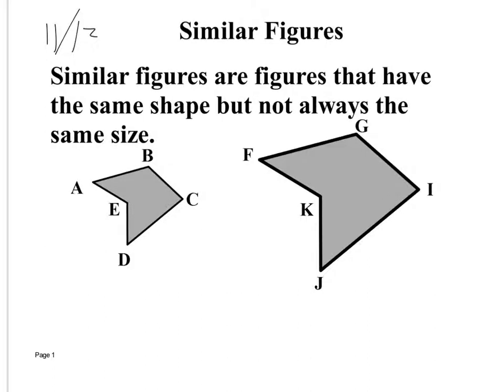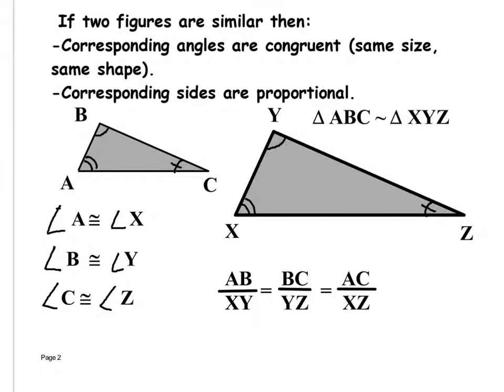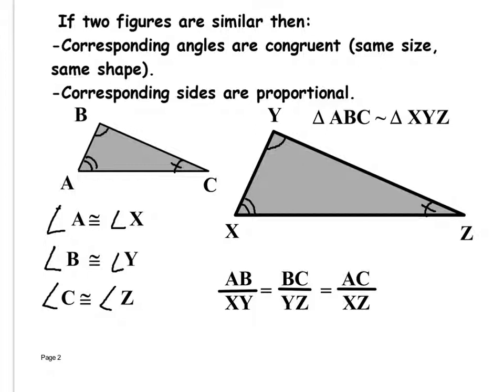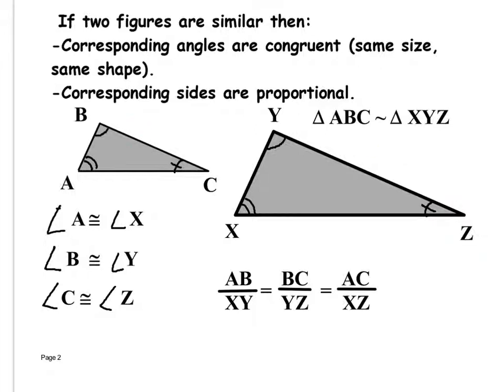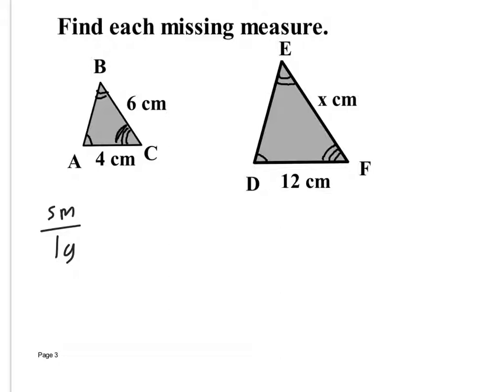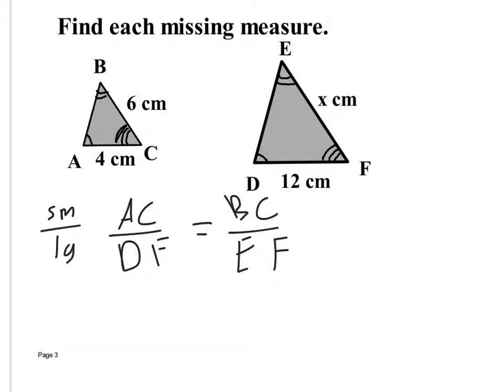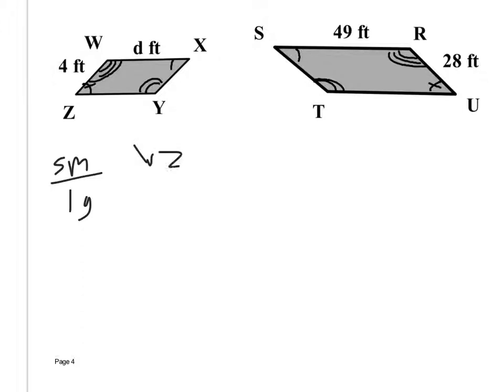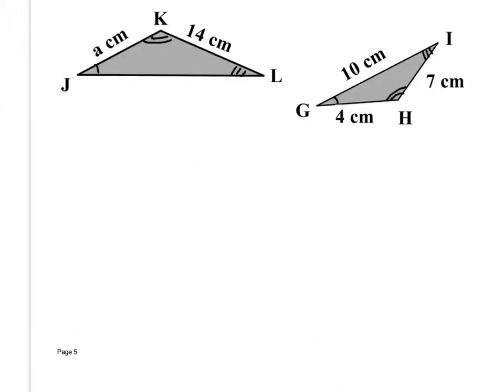Pre-Algebra Similar Figures 11/12/15